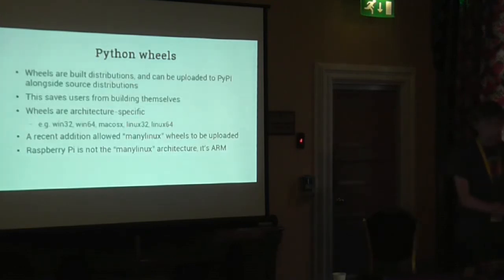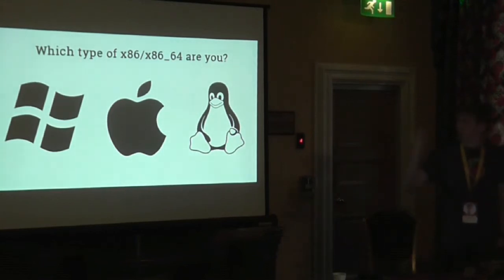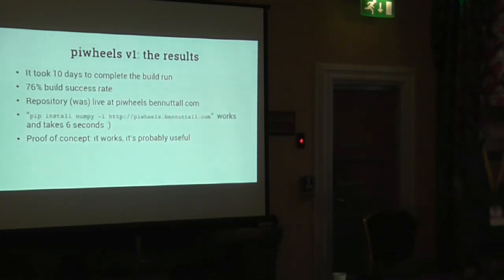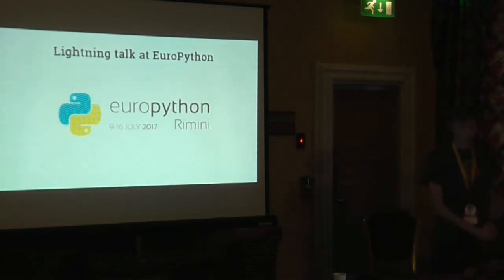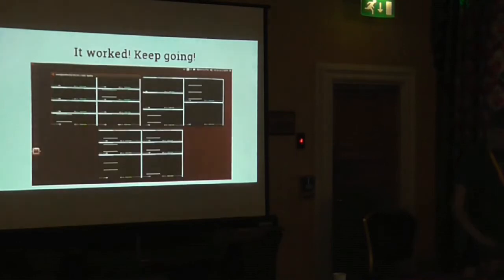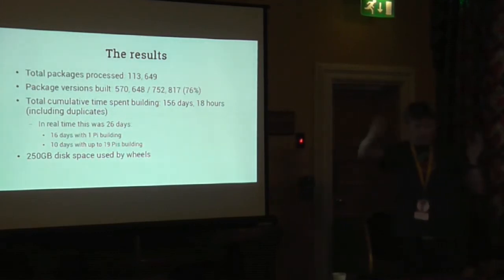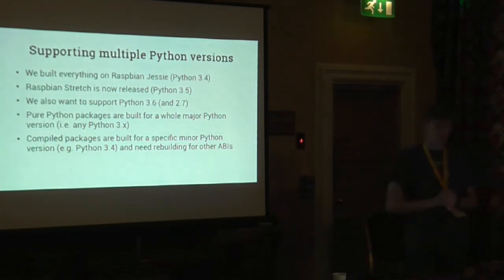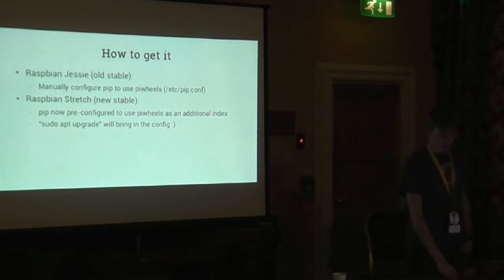PYCON UK 2017: piwheels: a faster Python package repository for RaspberryPi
piwheels: a faster Python package repository for RaspberryPi

Ben Nuttall | Sunday 16:30 | Room D

piwheels is a Python package repository providing Python wheels natively compiled for the Raspberry Pi's ARM architecture. It solves the problem that "pip install" can take a long time to build packages implemented in C. Wheels are a general solution to this problem, but PyPI does not currently allow maintainers to upload ARM platform wheels.

I wrote some tooling for automating the building of all 115,000+ packages on PyPI, including all version releases, which totals up to over 750,000 package builds, monitoring the build status and logging the output.in a database, and providing the wheels in a pip-compatible web server. Raspberry Pi users can now "pip install" from this server (a Raspberry Pi) and get pre-built Python wheels, which take just seconds to install.

The first build run I completed was on a Raspberry Pi in my living room: I built the latest version of every package (110k). Then, in order to build all versions of all packages (750k), I moved the project to a cluster of 20 Raspberry Pis in a data centre.